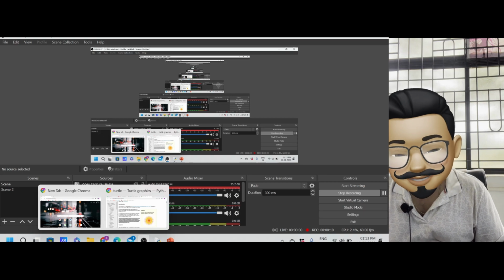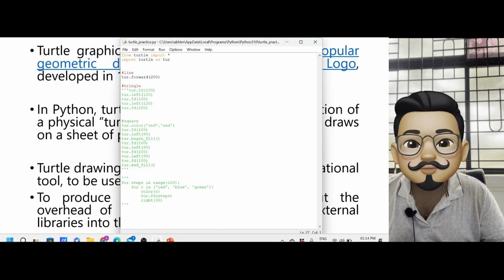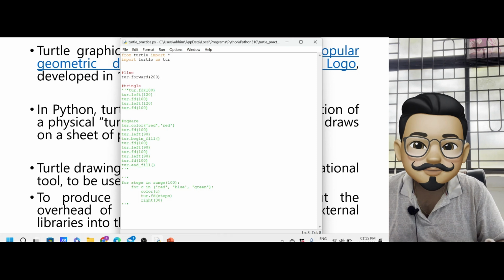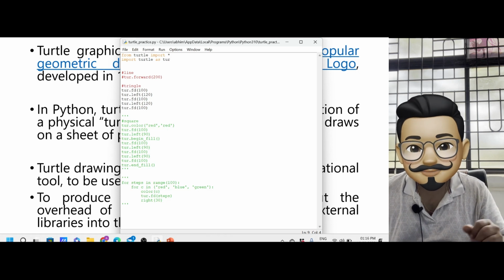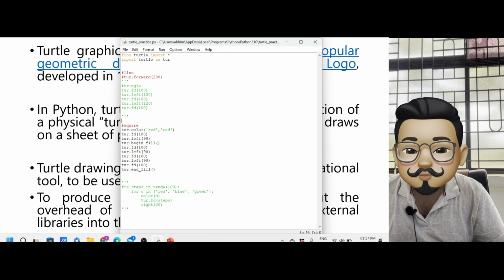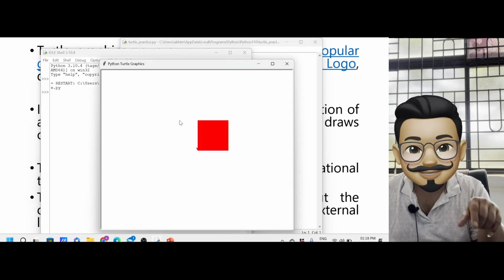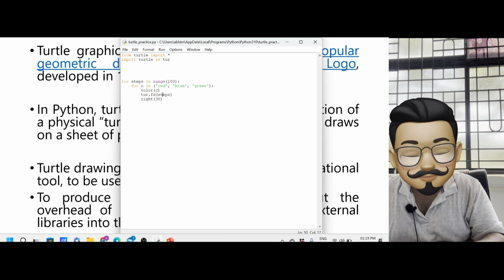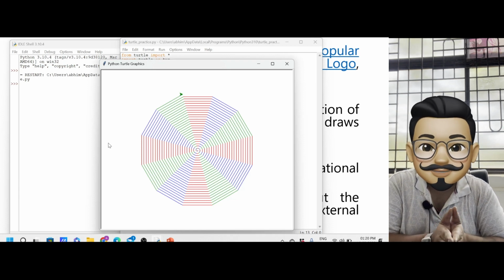Python Turtle Graphics: Mastering Shape Drawing and Artistic Creations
"Mastering Python Turtle Graphics: Drawing Shapes with Ease"

Welcome to our Python Turtle Graphics tutorial! In this video, we'll take you on an exciting journey into the world of Python programming and art. Python Turtle Graphics is a fantastic way to learn programming concepts while creating stunning visual designs.

In this tutorial, we'll cover everything you need to know to start drawing shapes with Python Turtle. Whether you're a complete beginner or an experienced coder, you'll find something valuable here. We'll explore:

1. Getting Started: We'll walk you through setting up your Python environment and launching the Turtle graphics window.

2. Basic Shapes: Learn how to draw fundamental shapes like squares, rectangles, circles, and triangles with simple Python code.

3. Customizing Your Art: Discover how to choose colors, change line thickness, and fill shapes with vibrant colors to make your drawings pop.

4. Advanced Shapes: Take your skills to the next level by creating complex patterns, stars, and spirals with just a few lines of code.

6. Tips and Tricks: We'll share valuable tips and tricks to optimize your code and make your drawings even more impressive.

By the end of this tutorial, you'll be able to create your own mesmerizing artwork using Python Turtle Graphics. It's not just about coding; it's about unleashing your creativity and having fun while you do it!

So, whether you're a student looking to enhance your programming skills or an art enthusiast wanting to explore the world of digital art, this video is for you. Let's dive in and start drawing shapes with Python Turtle Graphics today!